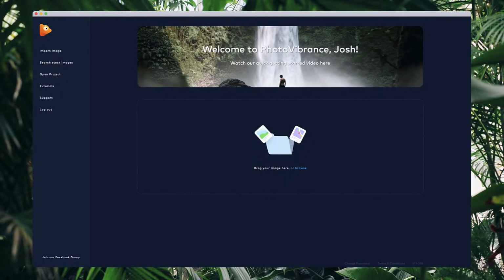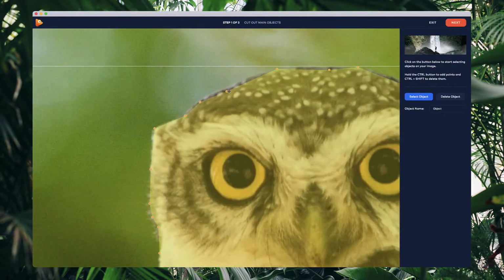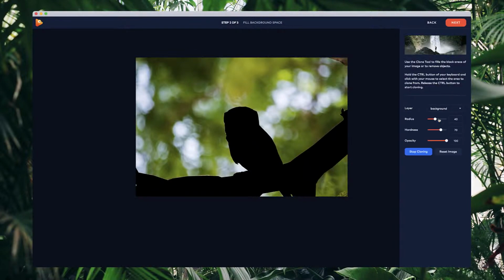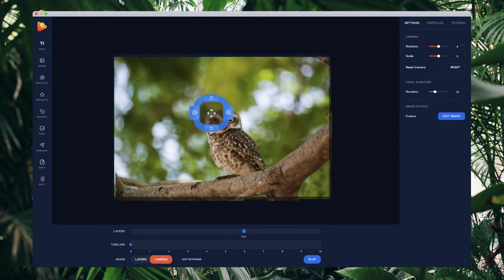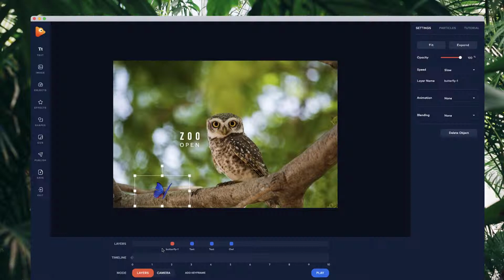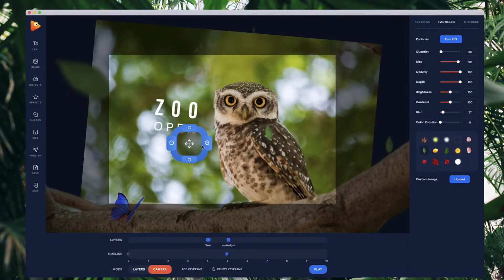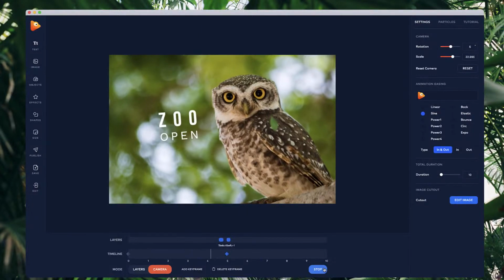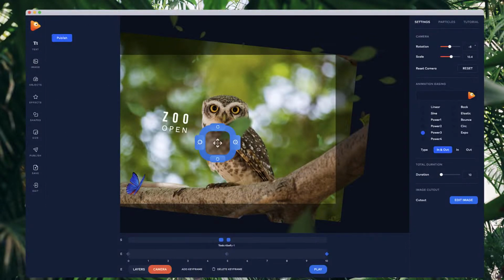Learn How to Create 3D Parallax Animations in Photo Vibrance - Tutorial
PhotoVibrance is a desktop software which enables anyone to easily bring any photo to life with incredible magic motion, 3D parallax effects, 3D particles, sky replacements & amazing visual effects! Fully compatible with both MacOs & Windows operating systems.

Photo Vibrance is so far the best photo to video animation software for Windows PC & Mac.

Why PhotoVibrance is best?
1. Magic Motion of Photos
2. 3D Parallax to Bring Photos to Life
3. Sky Replacement
4. Best for Digital Marketing